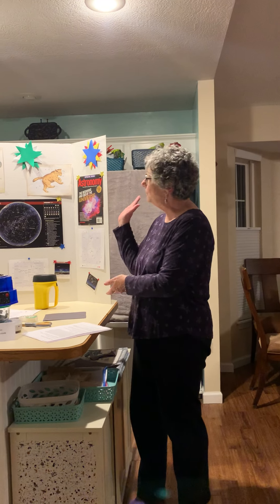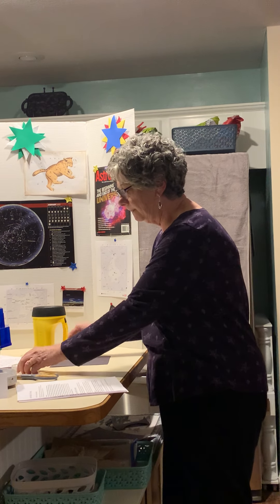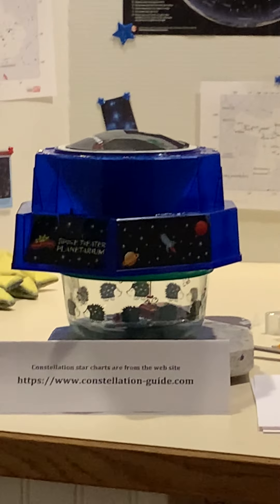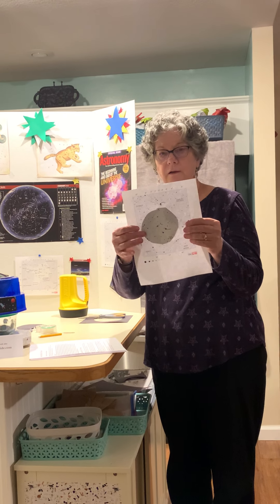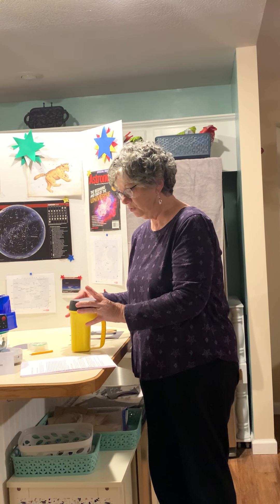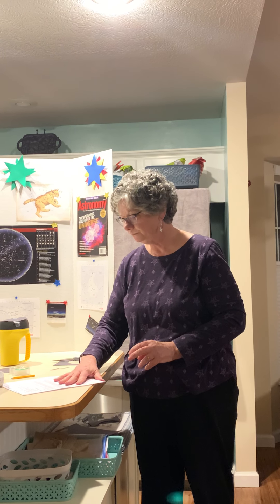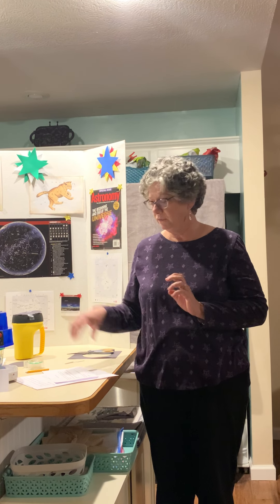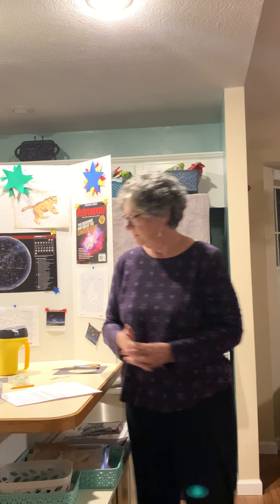Advent WaterWorks! Shine On Activity